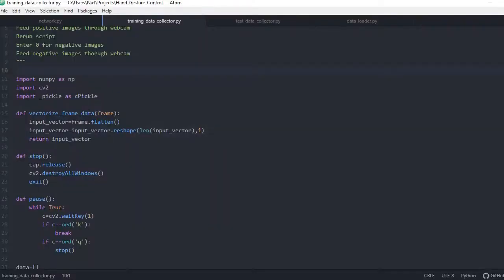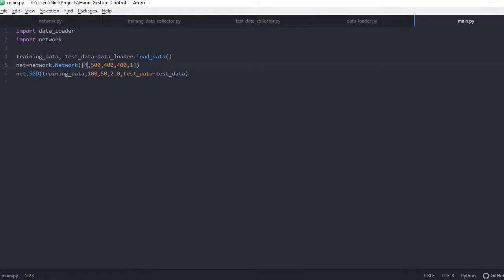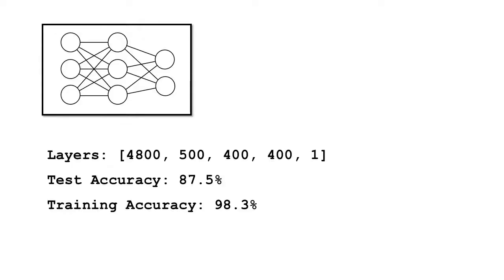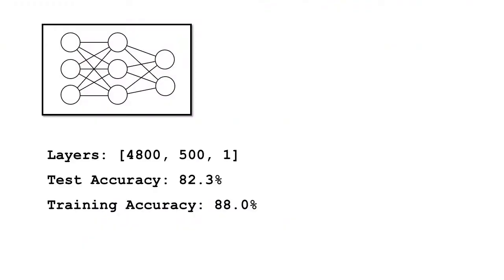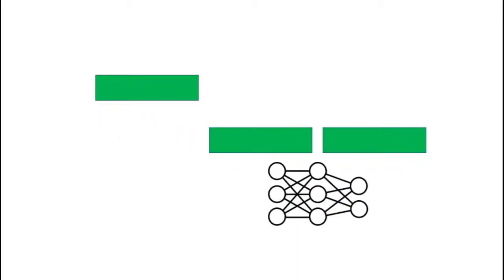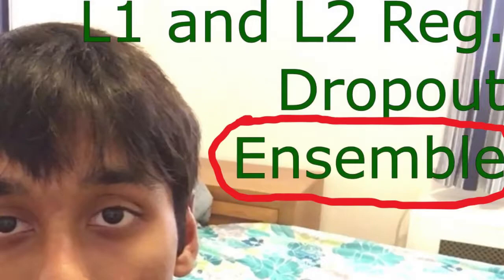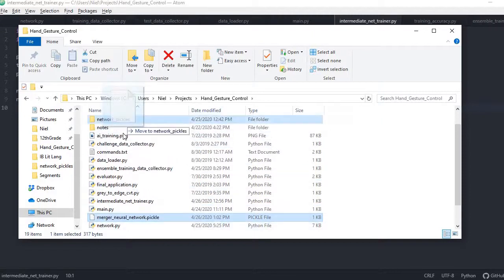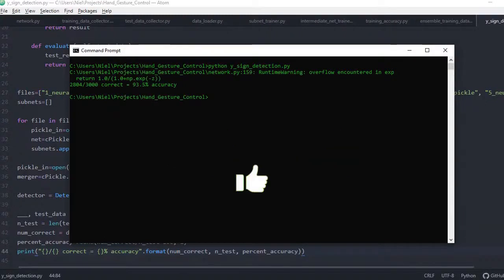Building A Neural Network for Hand Sign Detection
Last time I worked on this project, I overfitted my network. This time I tried to combat this issue by using various techniques and was able to successfully detect the hand sign for Y in an image with 90%+ accuracy.